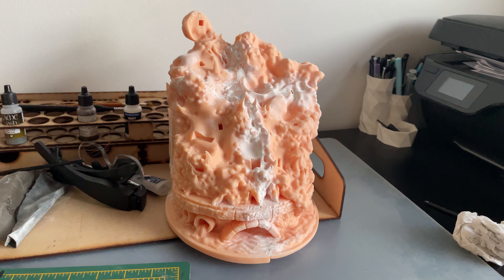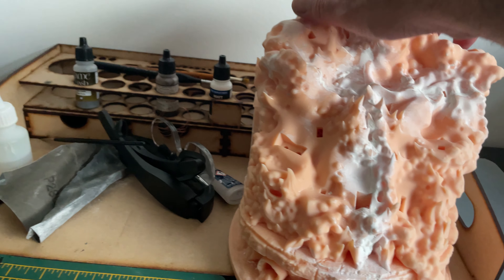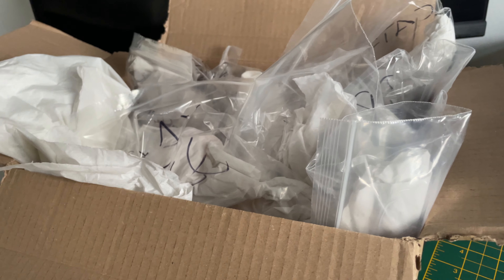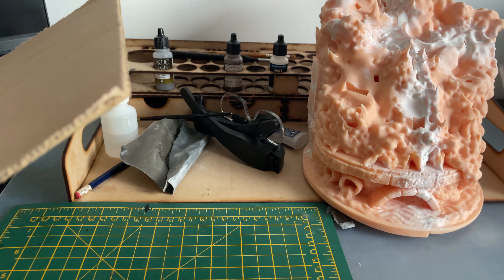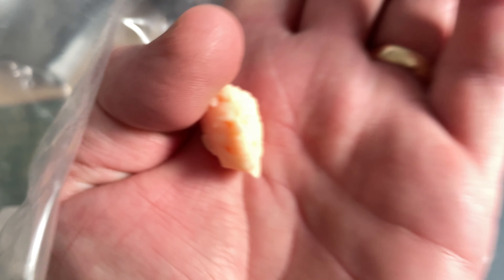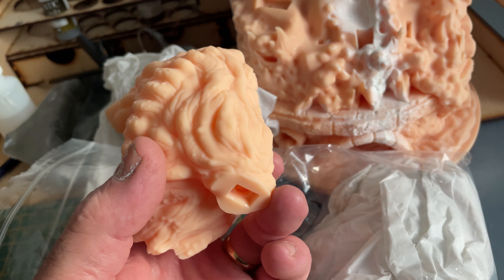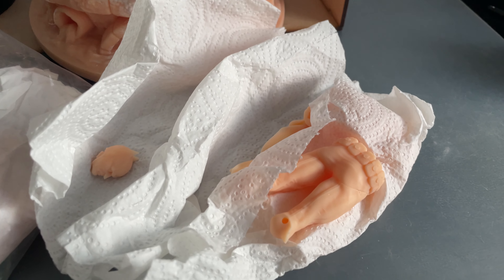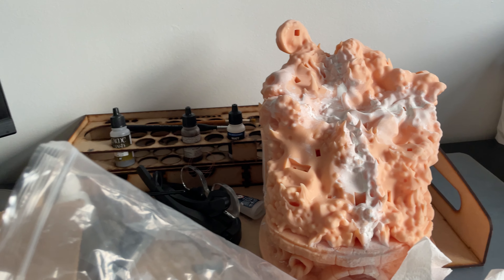Batman sanity statue build update 2.5